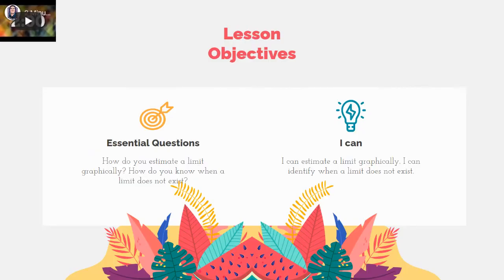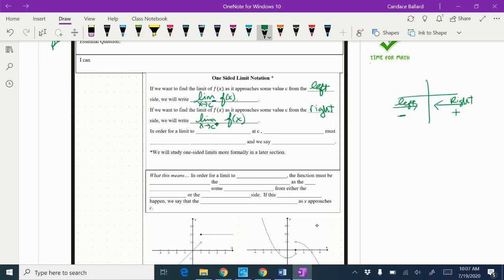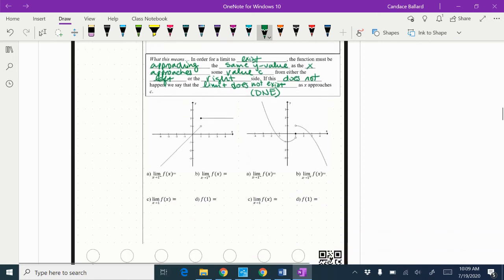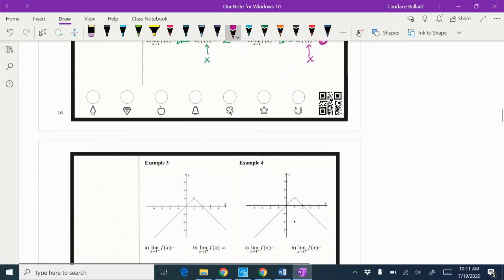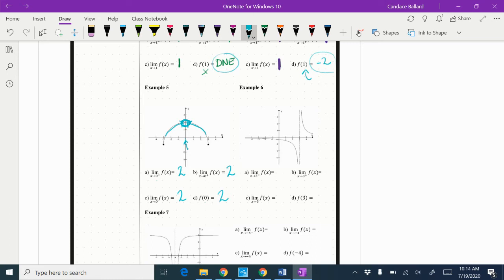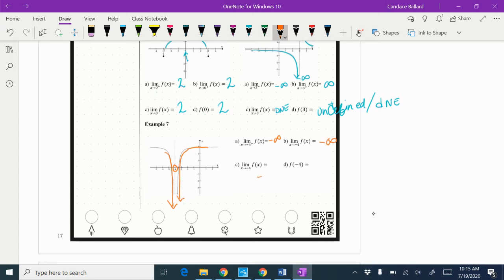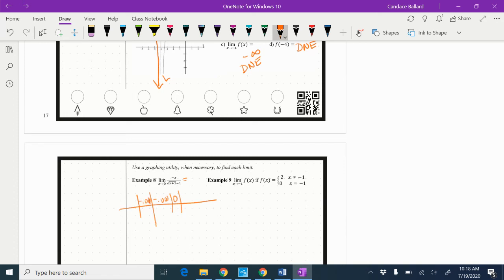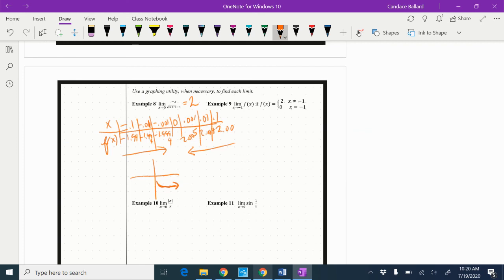Calculus Topic 1.3 Examples 1-8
Topic 1.3: Estimating Limit Values from Graphs